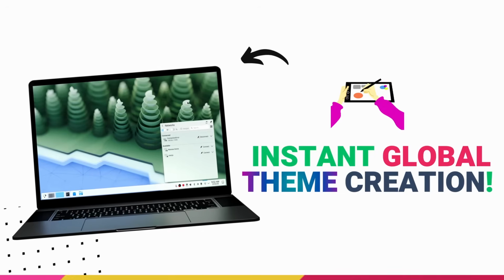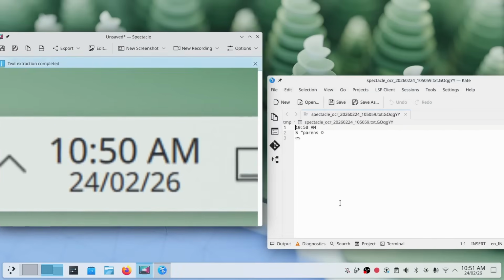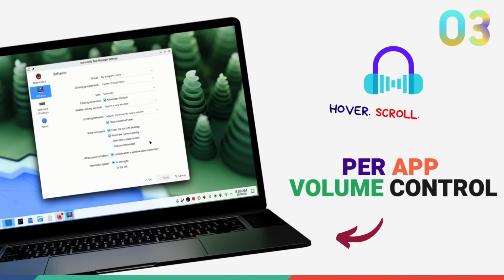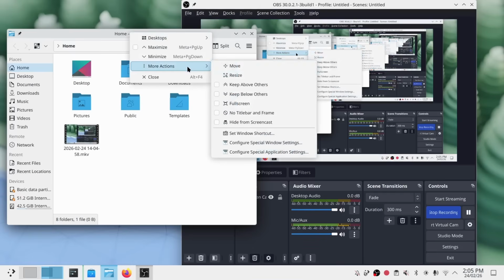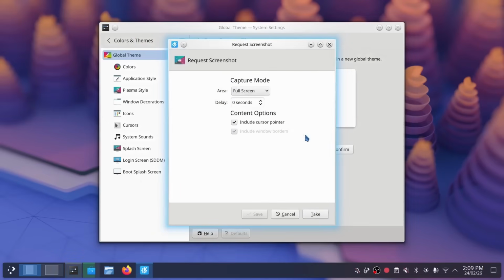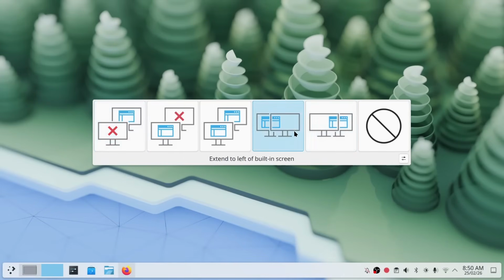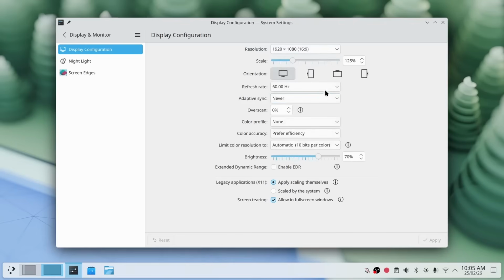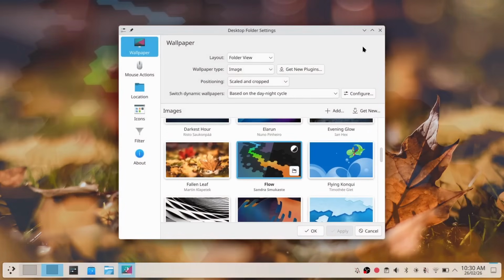KDE Plasma 6.6 First Look – 9 Insane Features You NEED to See (Don’t Miss #3)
⚡ Try Linux on VPS! Spin up Linux distros in 30 seconds with Hostinger VPS

Use code : LINUXTEX

KDE Plasma 6.6 is here — and this is one of the biggest KDE Plasma releases in a long time. In this video, I break down all the major new features, hidden gems, and under-the-hood improvements that make Plasma 6.6 the best KDE Plasma release yet.

From built-in OCR in Spectacle that lets you extract and copy text from any screenshot, to buttery smooth animations on high refresh rate monitors, per-app volume control right from your taskbar, saving your entire desktop setup as a custom Global Theme, a brand-new login manager, a rebuilt virtual keyboard, Wayland upgrades, Wi-Fi QR code scanning, automatic screen brightness, and so much more — Plasma 6.6 is packed.

Whether you're a longtime KDE user or thinking about switching to Plasma, this video covers everything you need to know about KDE Plasma 6.6.

Timestamps:
0:00 Introduction
0:38 #01 Spectacle OCR
2:57 #02 Smoother Animations
4:22 #03 Per App Volume control
5:44 #04 Hide Windows from Screencasts
6:57 #05 Custom Global Theme
8:25 #06 Plasma Virtual Keyboard
9:33 #07 Wayland Massive Upgrade
10:11 #08 Wifi via QR Code
11:07 #09 Auto Screen Brightness
12:12 My Personal Thoughts